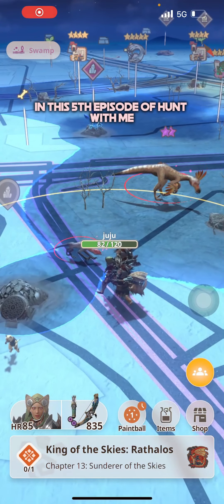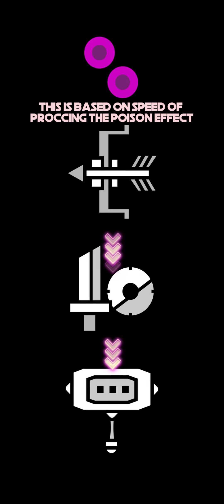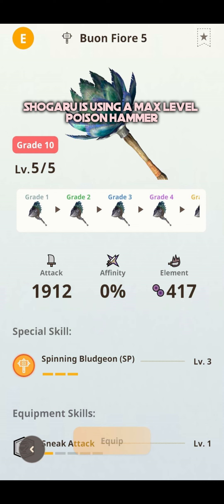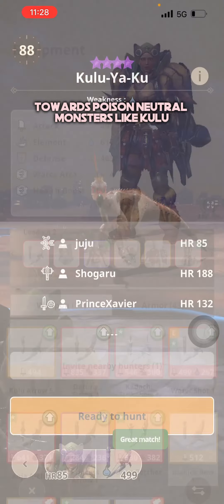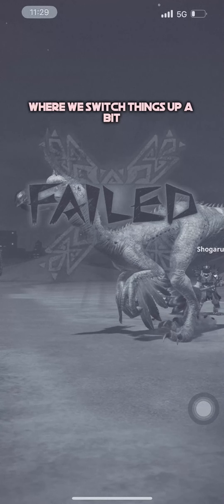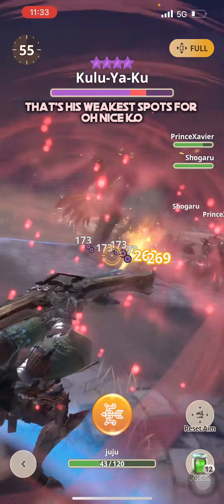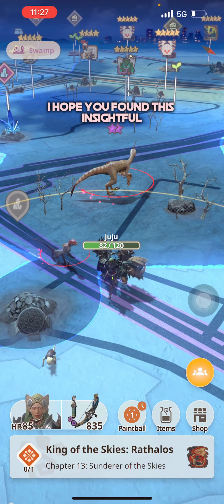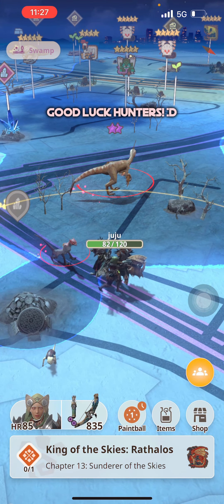HOW TO BE AN EFFECTIVE LEECHER! - Hunt With Me Episode 5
hello! this episode talks abit about teamplay tactics for beginner hunters/leechers. drop a comment :)

Everything Once & For All About Poison by Wind 'ImpFoxter'

Hunt With Me Episode 3: I TRY TO DO THE LEAST DAMAGE EVER! (DO NOT TRY THIS)

♡ mhnow · skits · montages · bow main  ⋆˚✿˖°જ⁀➴
♡ saving the streets one hunt at a time ˶ᵔ ᵕ ᵔ˶
♡ get in touch! discord: mugiwarajubi